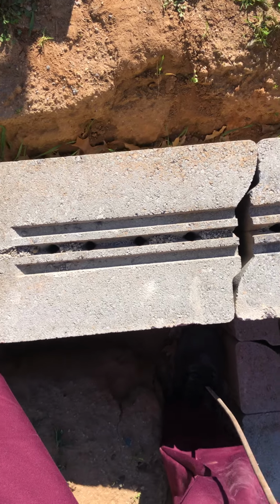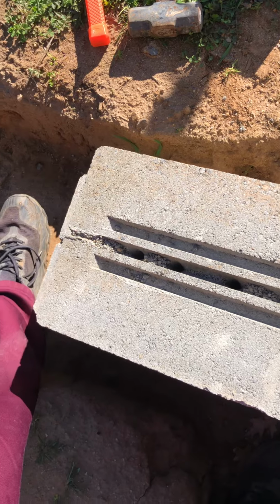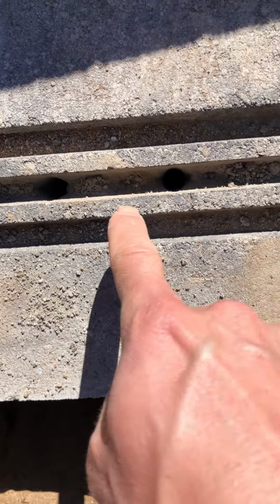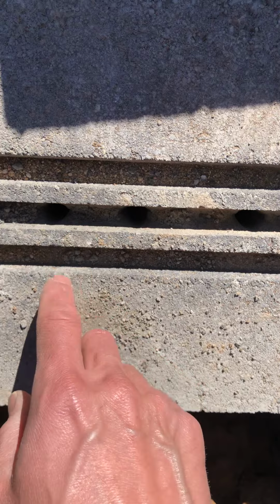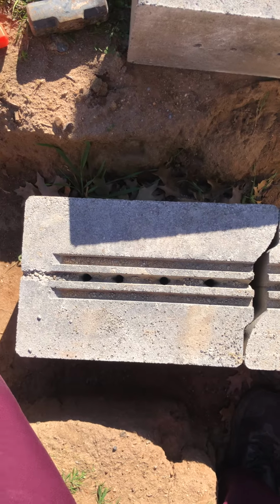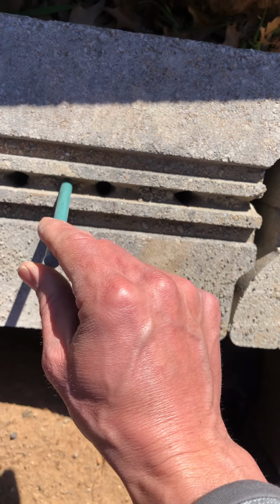4. Testing if holes line up without weaving a block at the corner for a 90-degree corner.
Holes did not line up.  **I used a medium block next to large block**